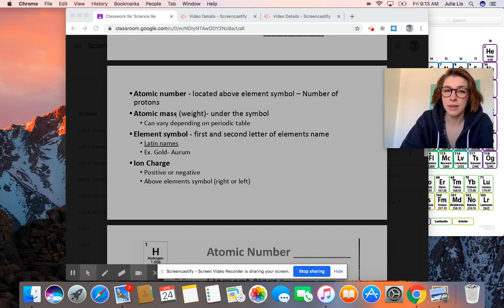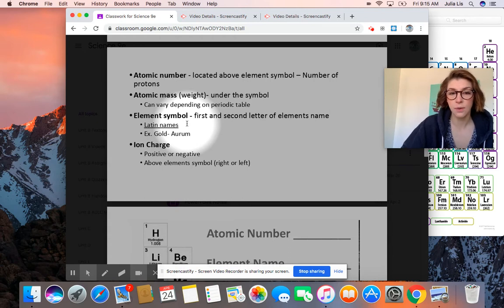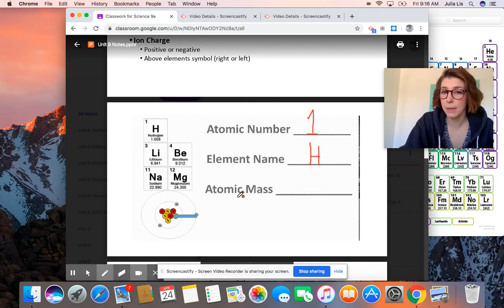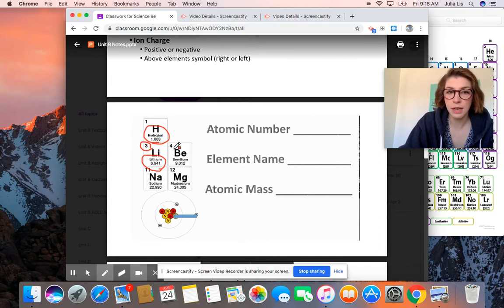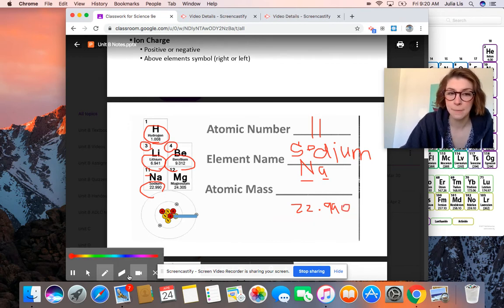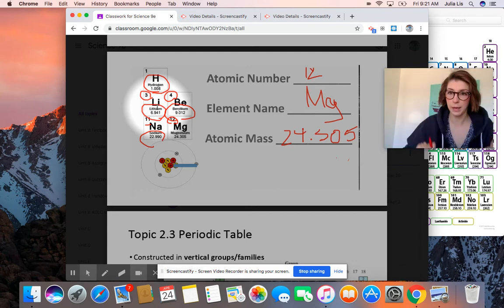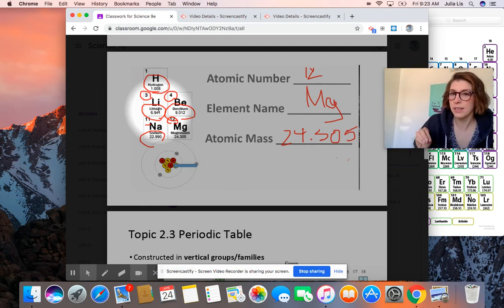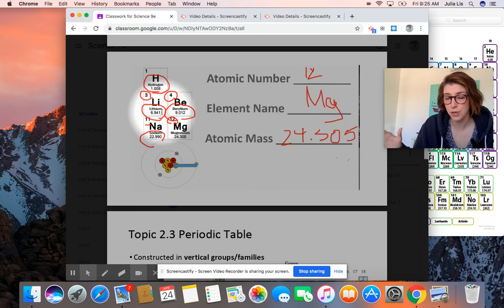Periodic Table- Atomic Mass